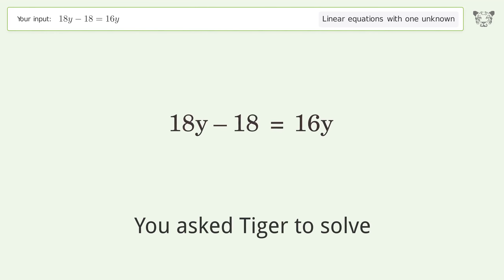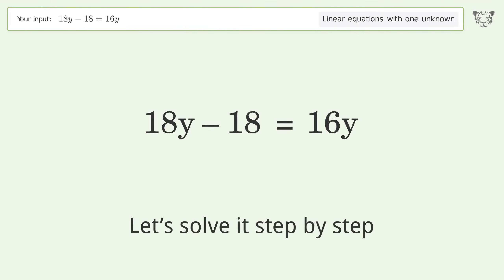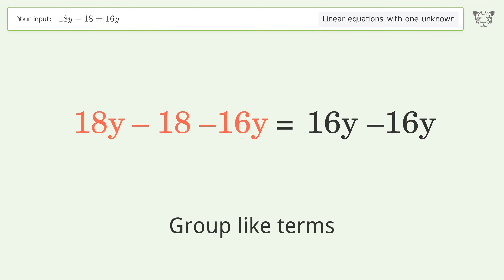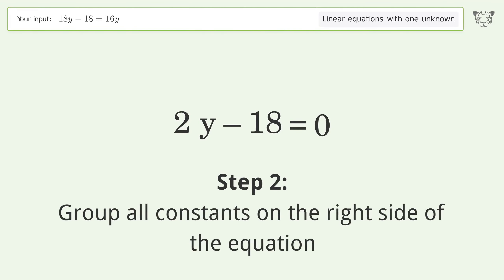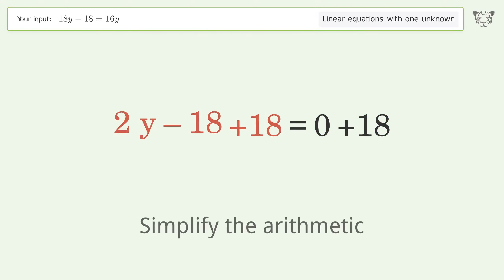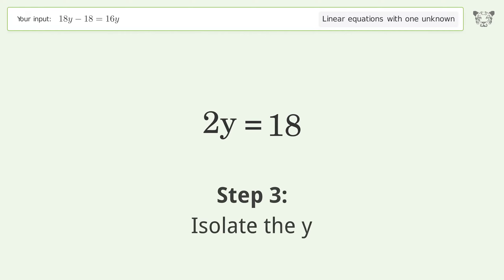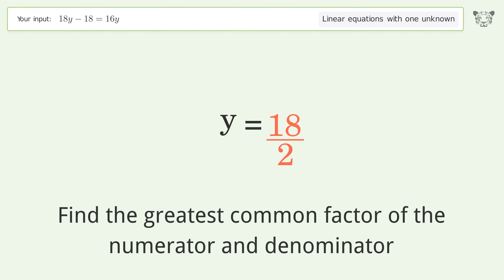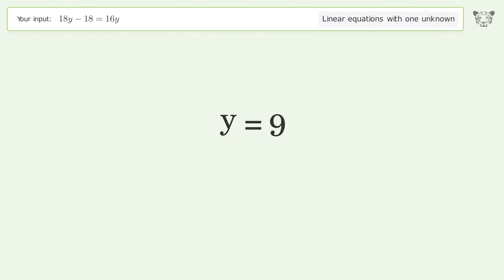Solve 18y-18=16y: Linear Equation Video Solution | Tiger Algebra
Struggling with 18y-18=16y? Watch our step-by-step video on Tiger Algebra to master this linear equation effortlessly.